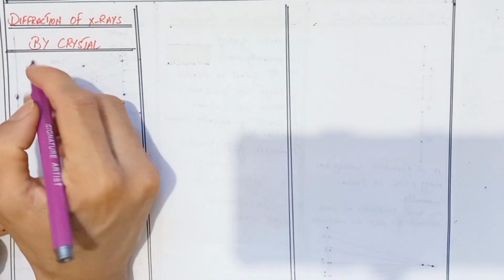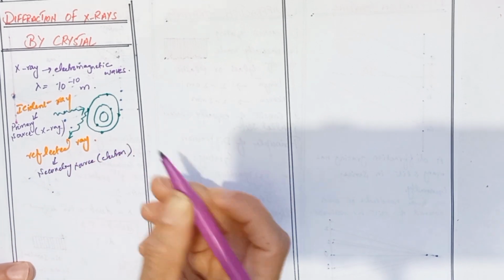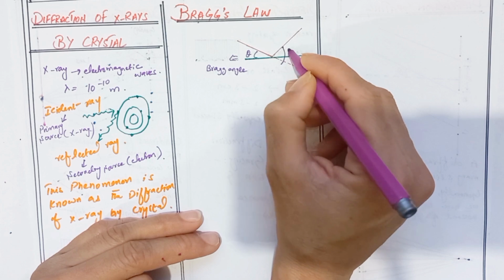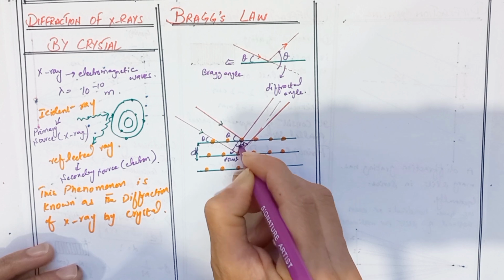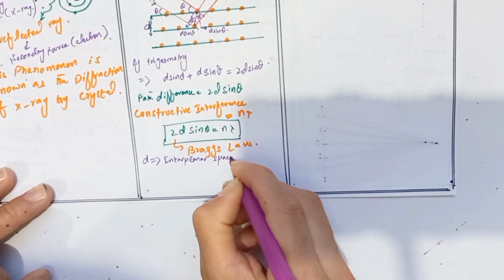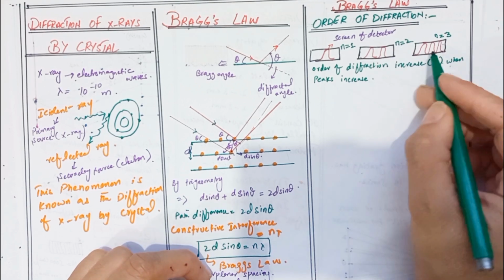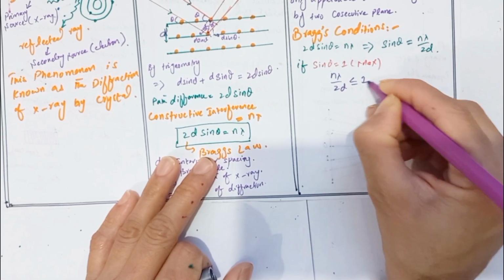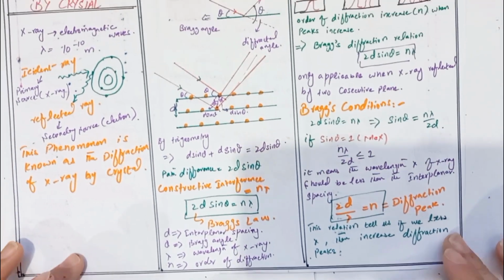Diffraction of x rays by crystal | Bragg law | Order of diffraction